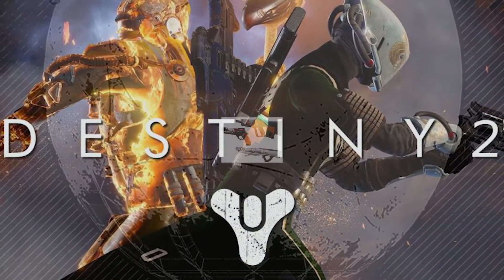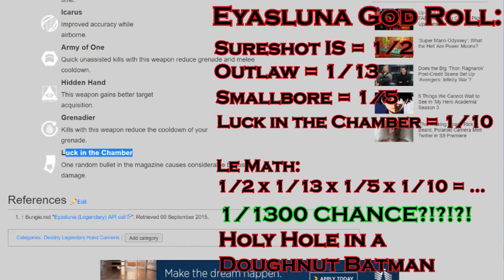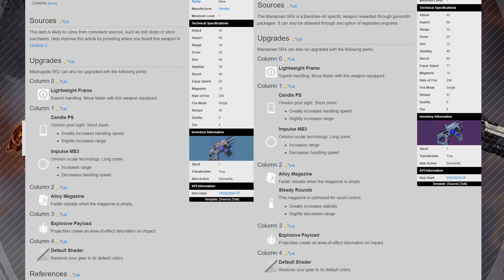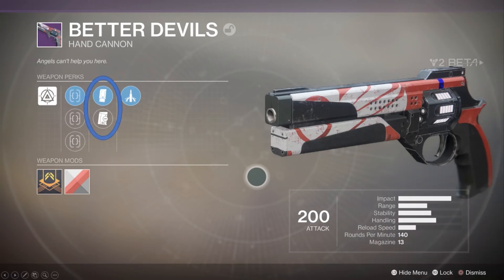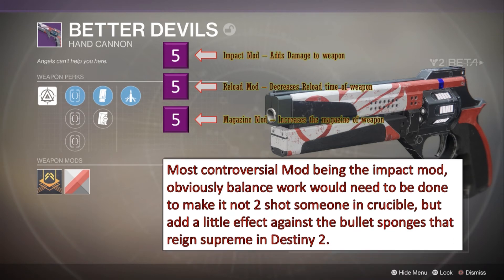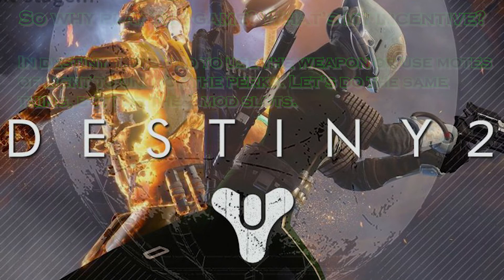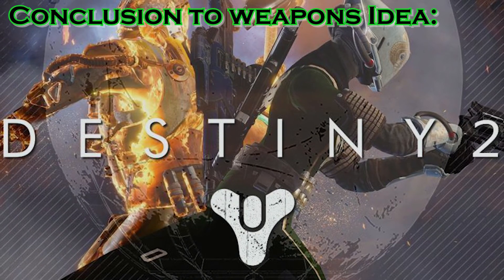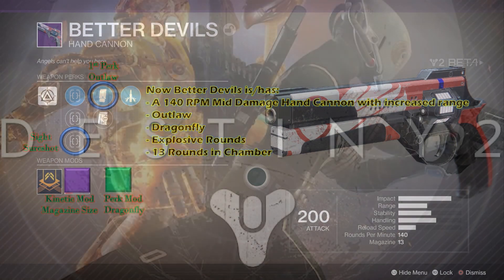Destiny 2 Solution Part 1: Weapons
Hello fellow nerds and guardians, this one is about the current situation with weapons and what a solution may be. I hope you enjoy this one, thank you for all your support!

Twitch.Tv/abrasiveotter